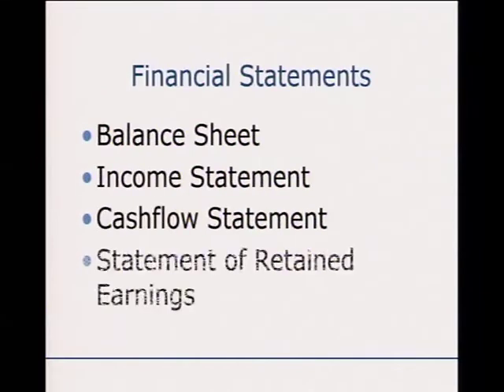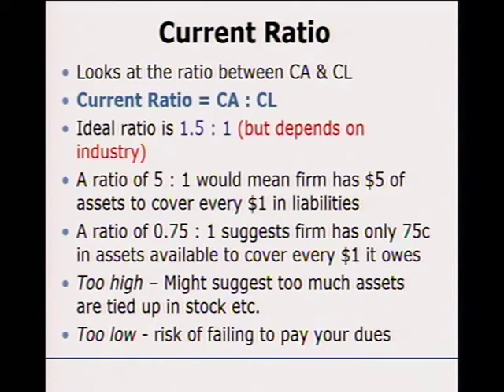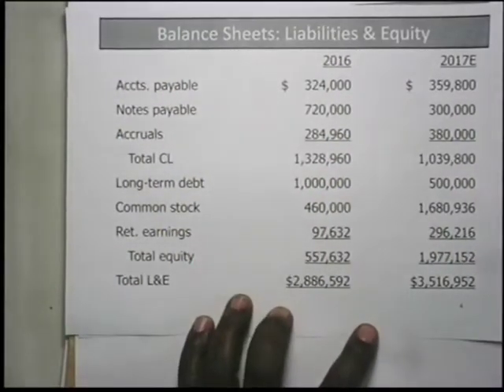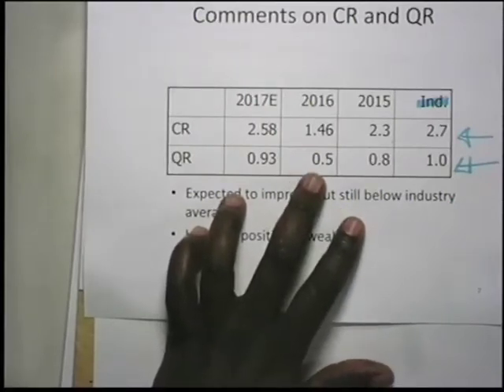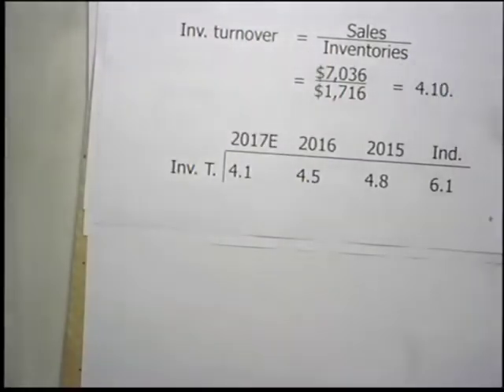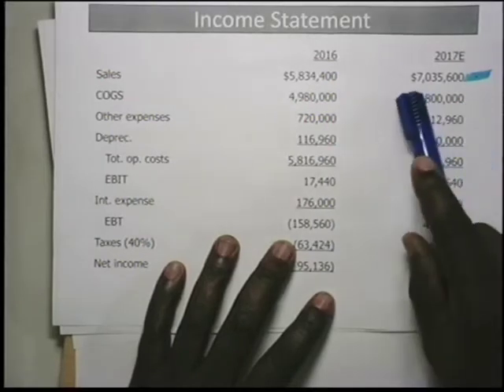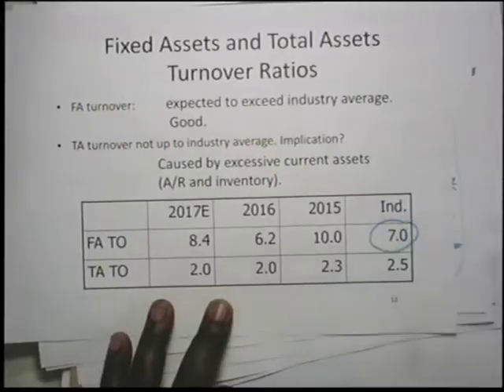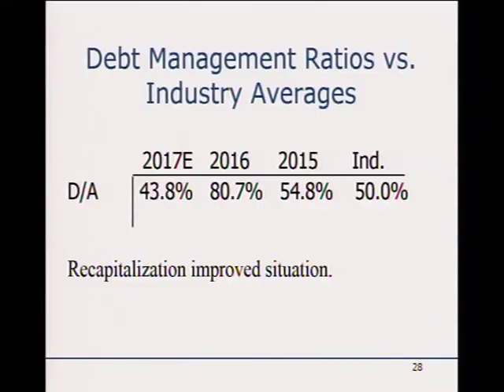11. IOL CC (15July17) IUM-AT10D1